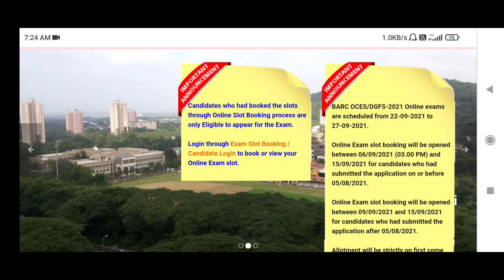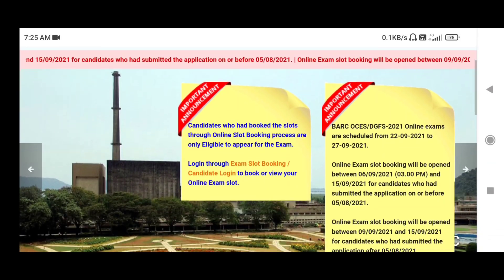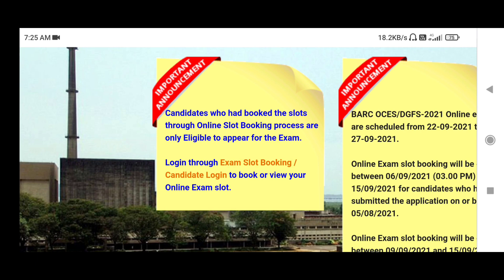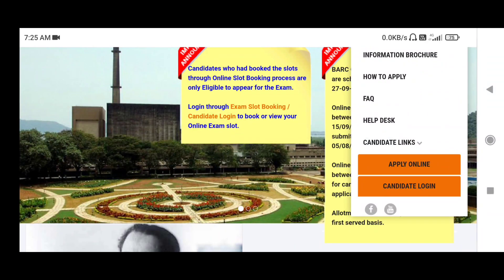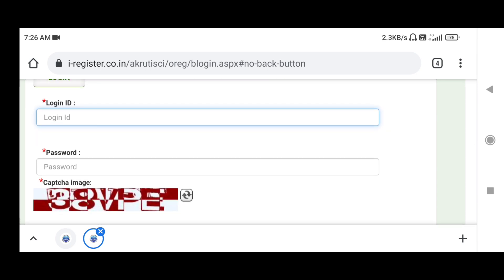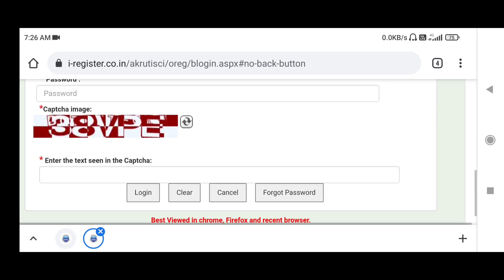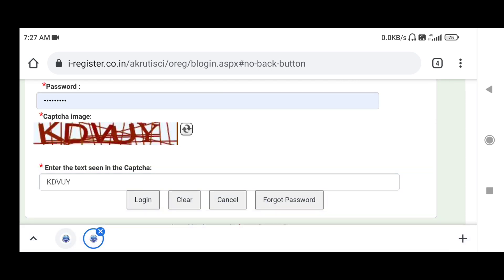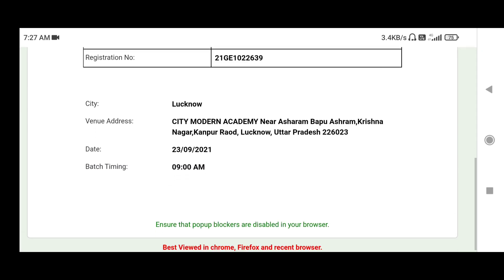How to book BARC OCES 2021 Exam slot. Live Demo. Slot Booking.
BARC OCES 2021.
Online Exam Slot booking.
Live Demo